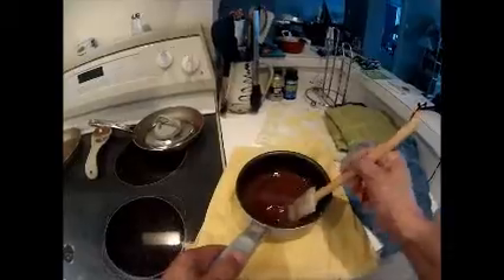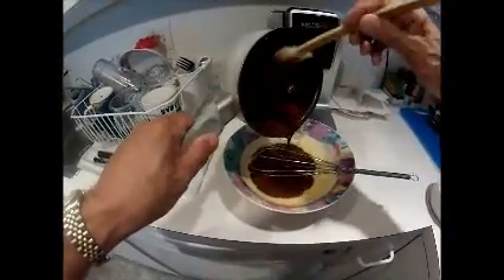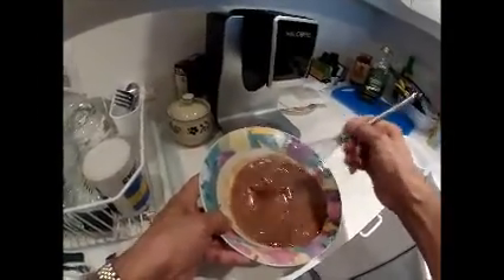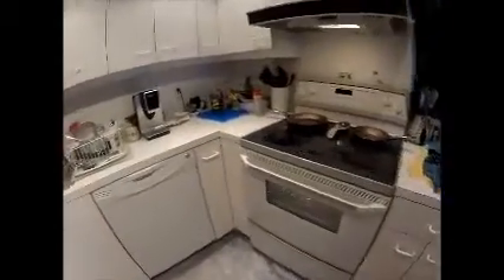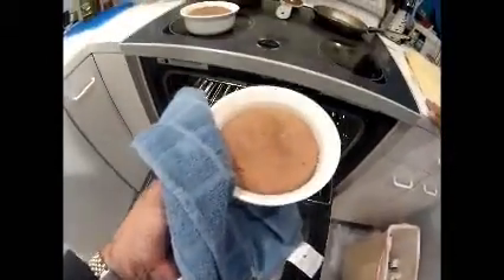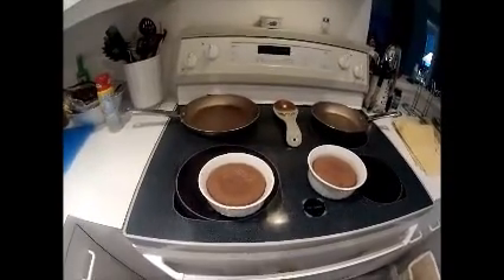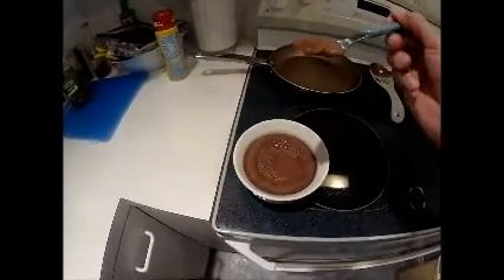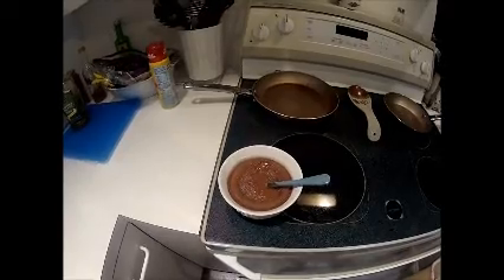Warm Milk Choc Cake.wmv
Warm Milk Chocolate Melting Cake